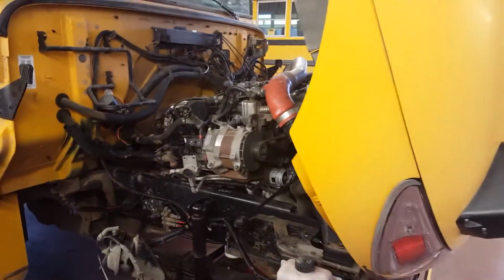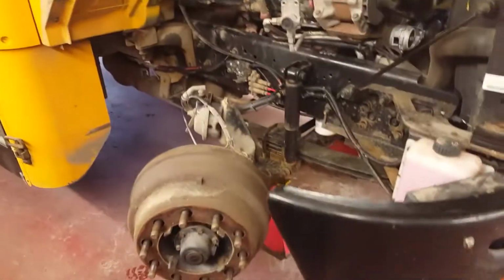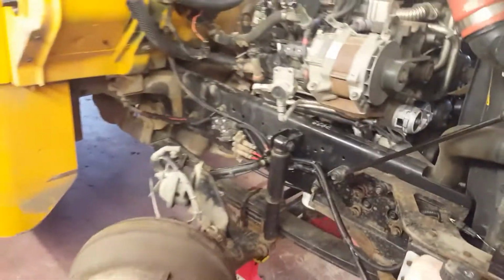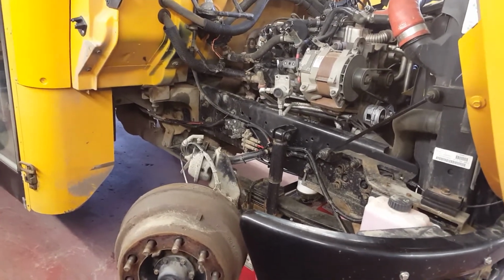International Diesel Engine MaxxForce 7 Exhaust Manifold Leak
Exhaust leak repair on a 2013 International MaxxForce 7.